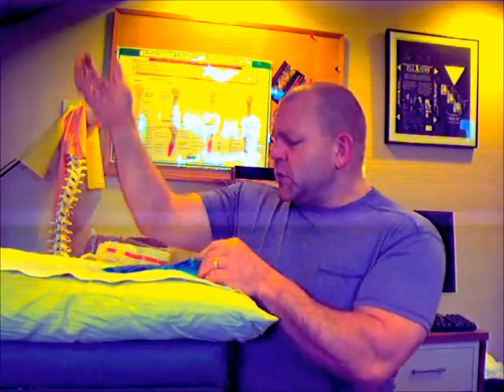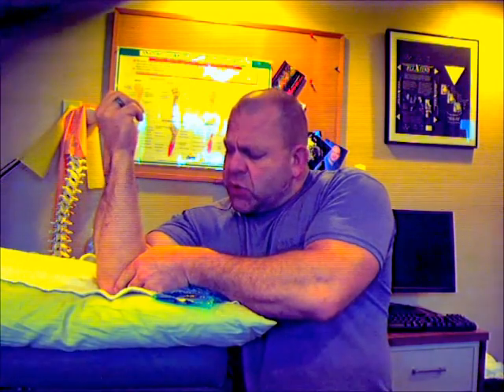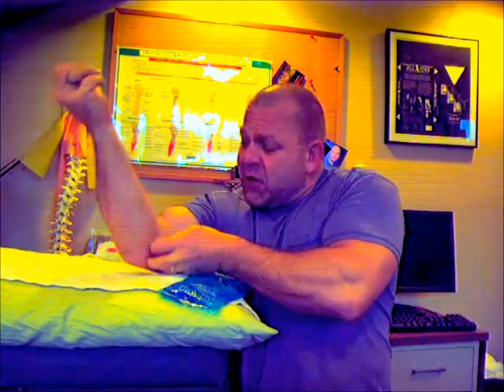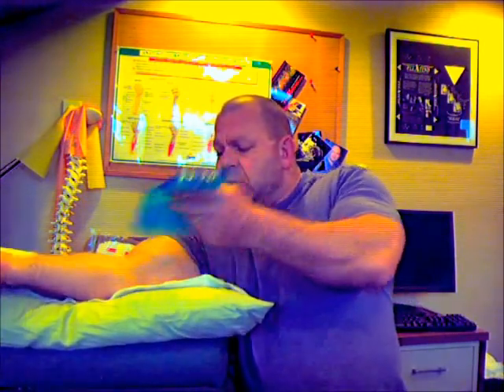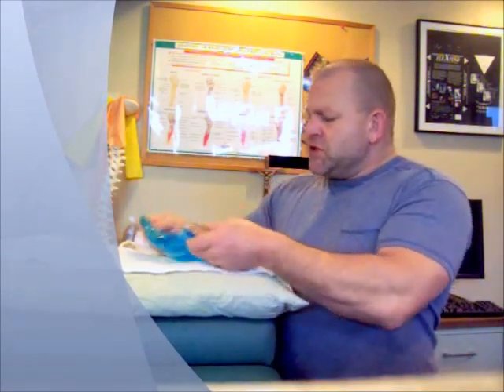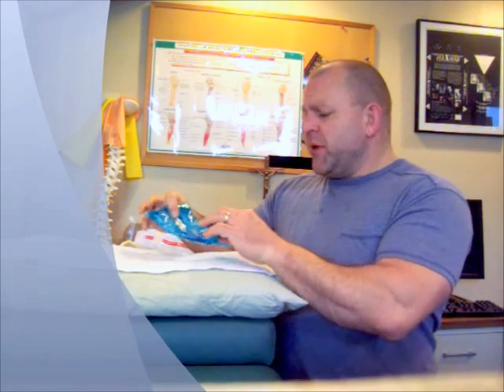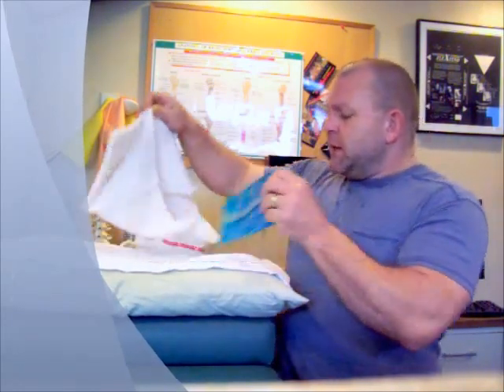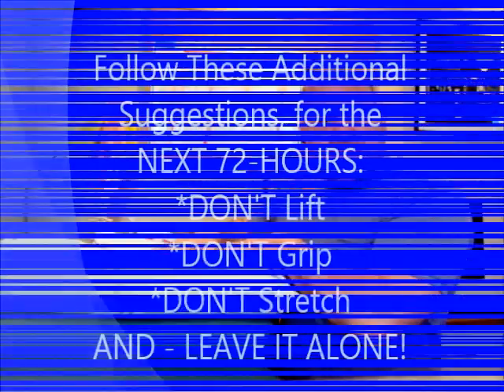Acute Golfer's Elbow - Ice Therapy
Golfer's Elbow, also known as medial epicondylitis, is a common soft-tissue injury that results in micro-tears occurring within the connective tissue complex that attaches to the medial epicondyle of the elbow joint.

It is important to address immediately, implementing this cold therapy treatment for the next 72-hours in order to assist in slowing tissue degradation; and the possibility of it becoming a long-term/chronic condition.

To reduce the possibility of long-term soft-tissue damage and the cyclic pain and swelling that is involved, it is very important to utilize cold-therapy immediately post-injury, and for the next 72-hours, directly at the site of injury located at the tenoperiosteal junction on the medial epicondyle and up to 2-inches below (distal to) the medial epicondyle.